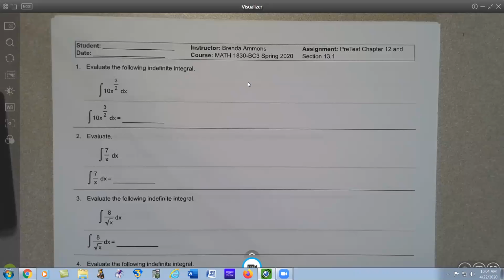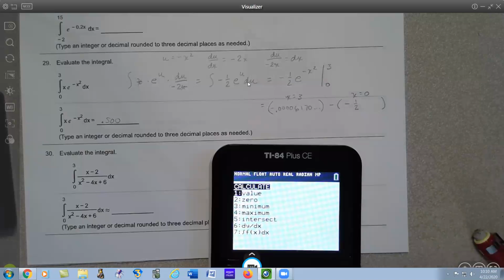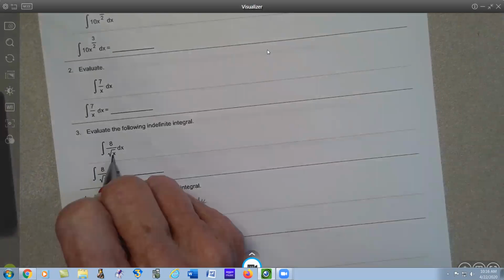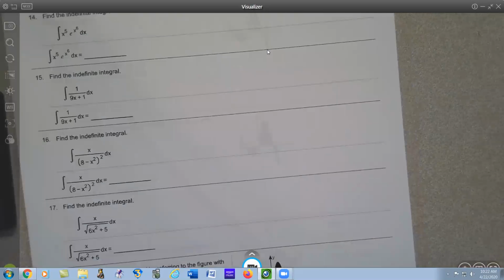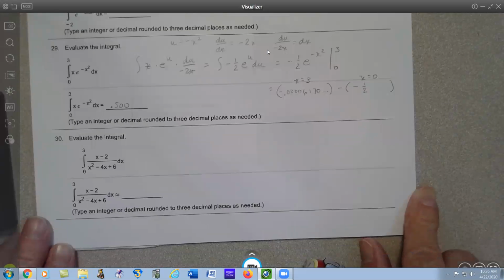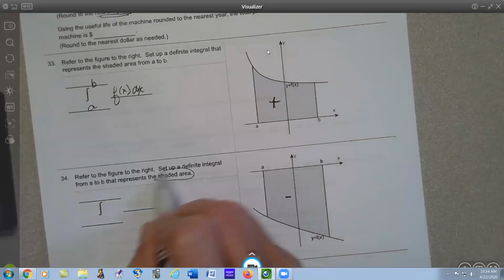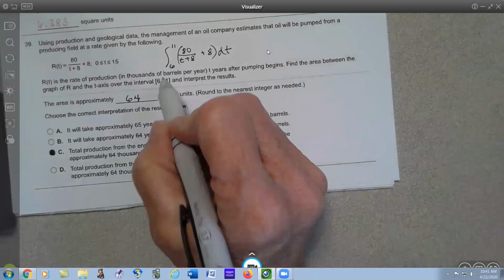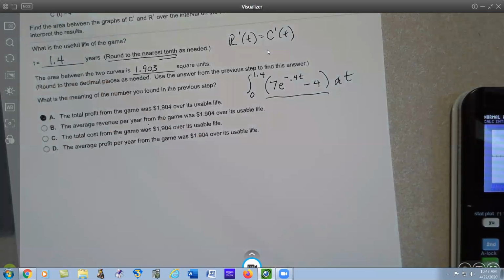MATH 1830 Review for Test 4 22 2020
The review for chapters 12/13 test.